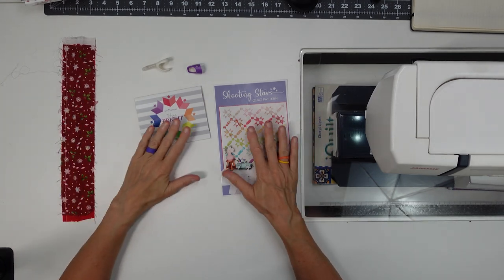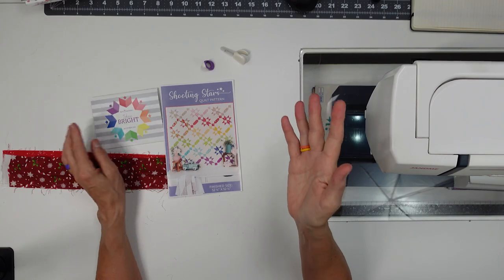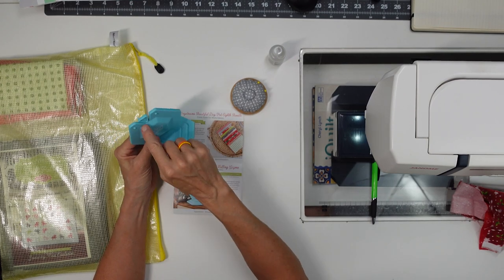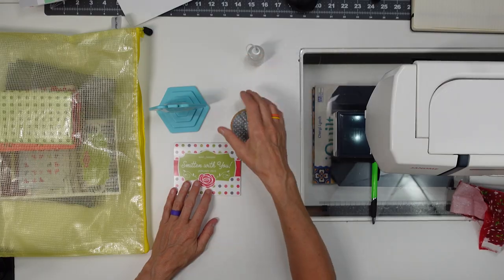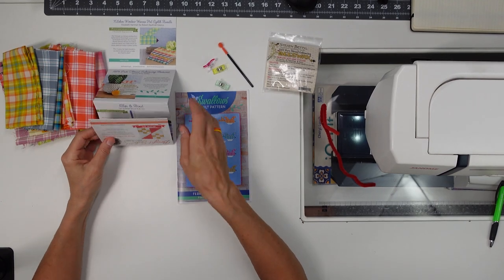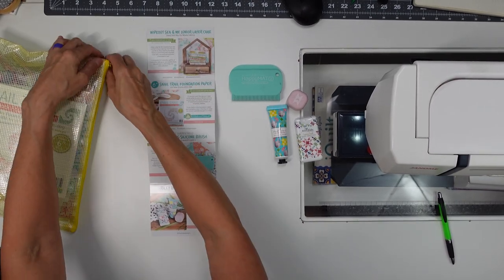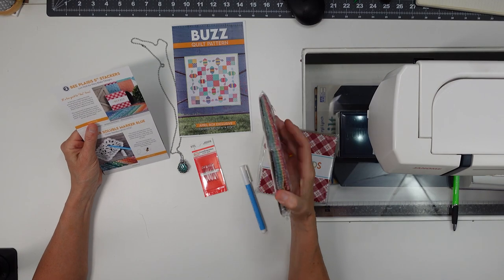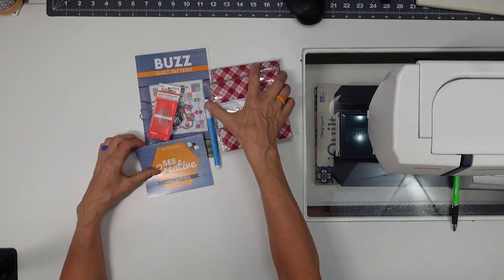The 12 Months of Sew Samplers, Part 1 & A GIVEAWAY!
Runs from 12/9/2022 12:00am to 12/14/2022 11:30 pm
Winner will be picked at random and notified by the e-mail they provide.
Items in the giveaway are from the April 2022 Sew Sampler Box:
2 - Bee Plaids 5" Stackers
1 - Buzz Quilt Pattern
1 - Bucklebee Pin Pendant

Notions:
Zippered Project Pouches

Other fun projects you make like!